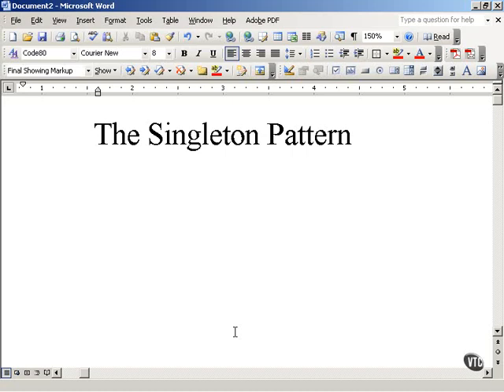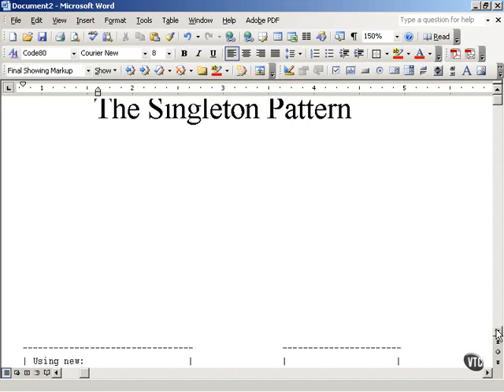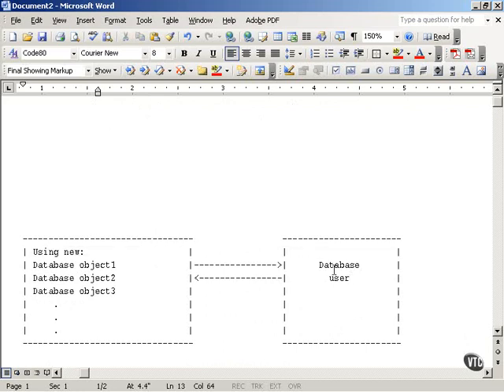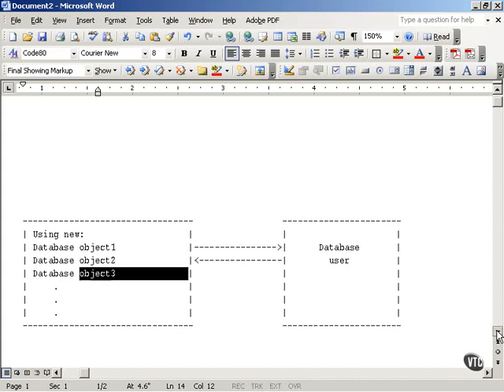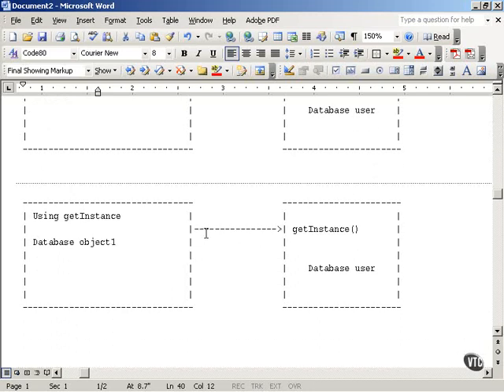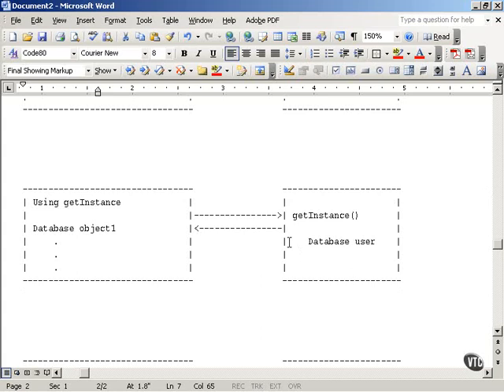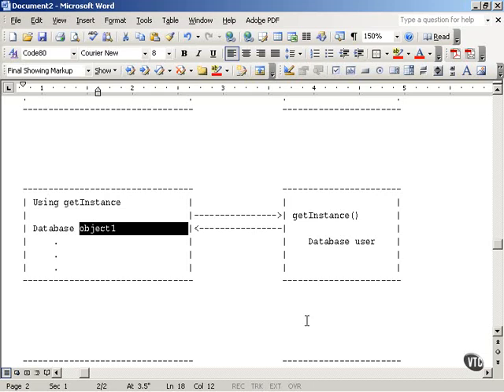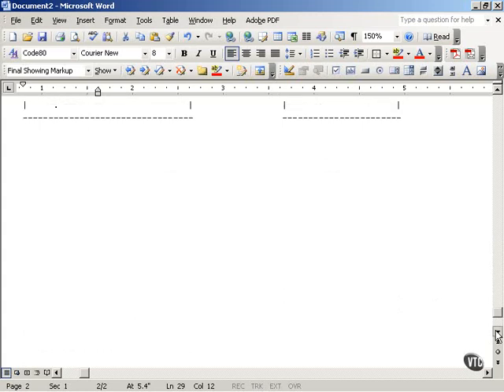Introducing the Singleton Design Pattern